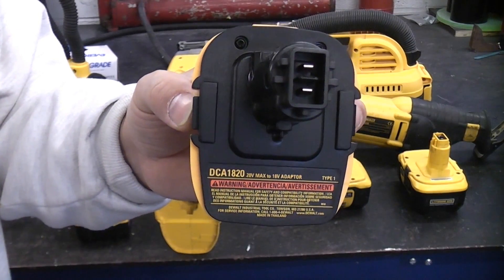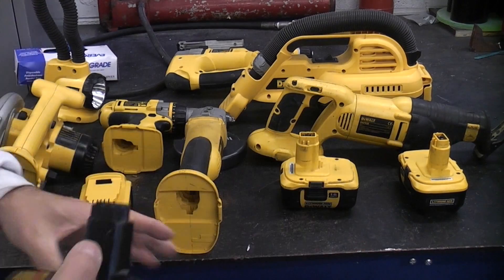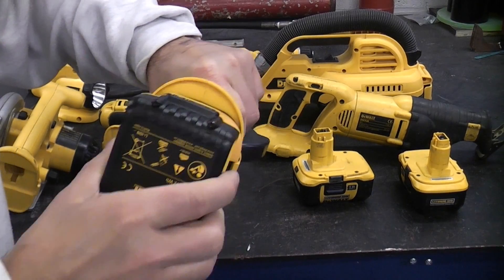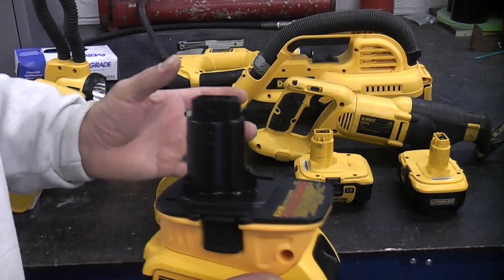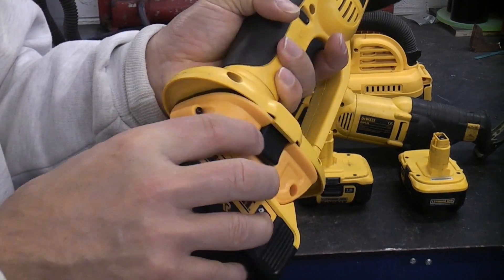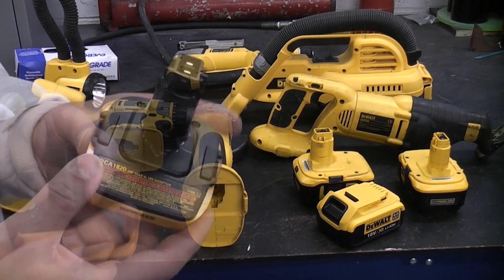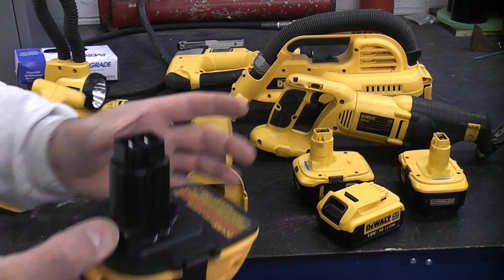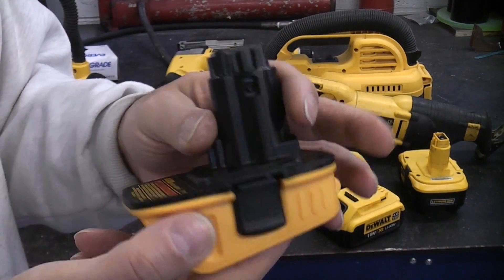Dewalt 18v XR to XRP battery convertor | Dewalt DCA1820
The Dewalt DCA1820 enables new Dewalt XR batteries to be used with older Dewalt XRP machines, this means that you do not need to replace your older Dewalt power tools and can use newer technology batteries on the older machines. Some newer Dewalt batteries have extended runtime and are much lighter, the Dewalt XR 5AH battery is roughly the same size and weight as an older Dewalt 2AH XRP battery.  In other parts of the world the Dewalt DCA1820 is sold as the 18v to 20v battery adaptor.